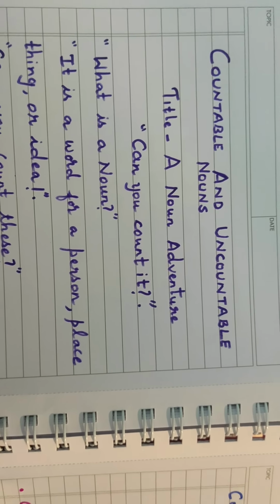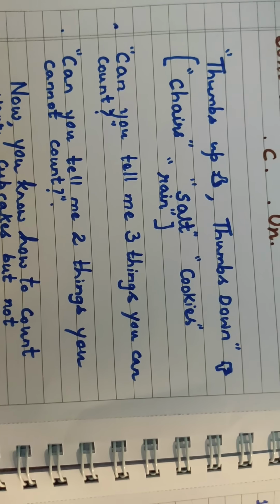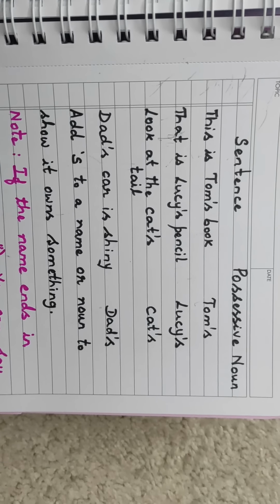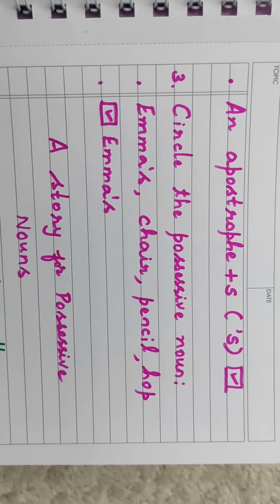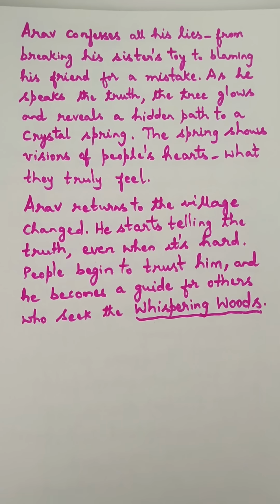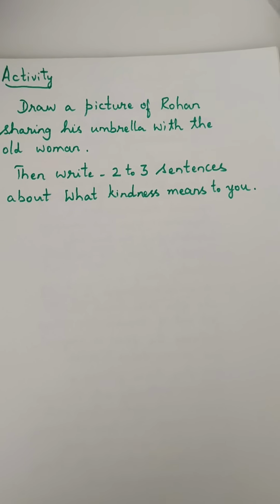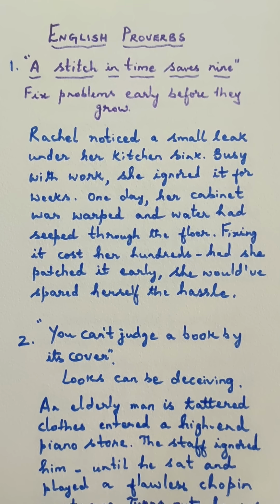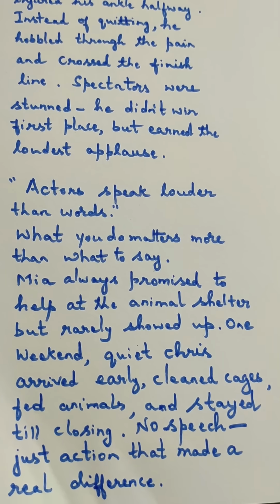COUNTABLE AND UNCOUNTABLE NOUNS